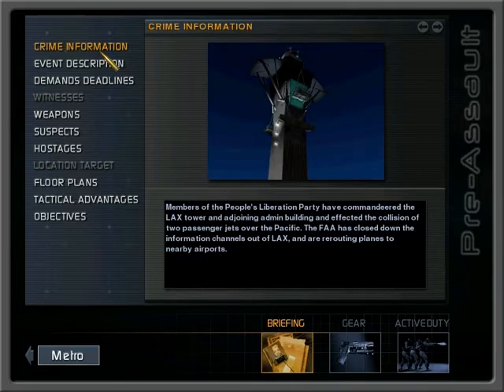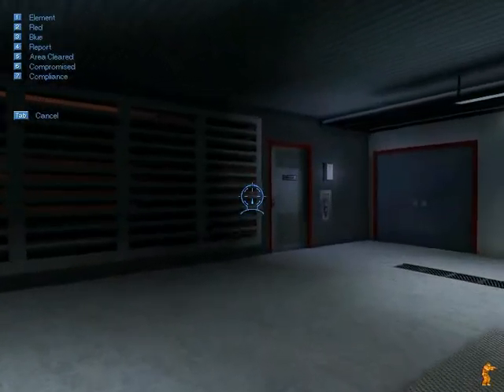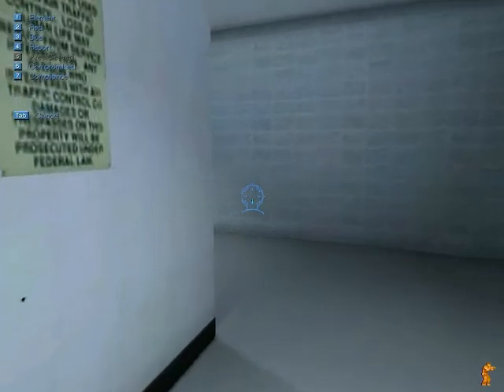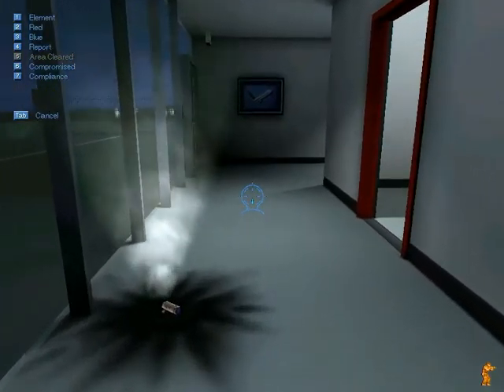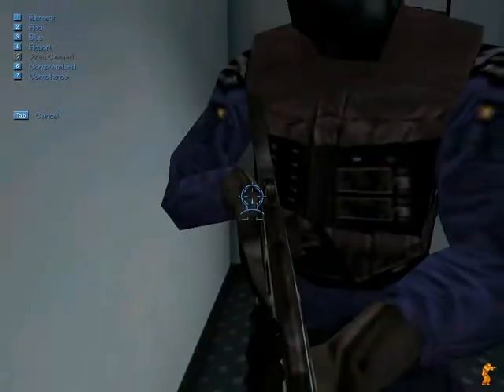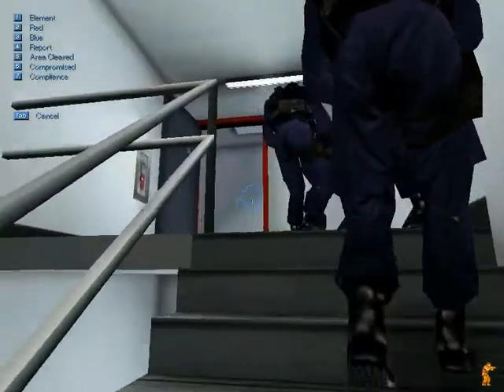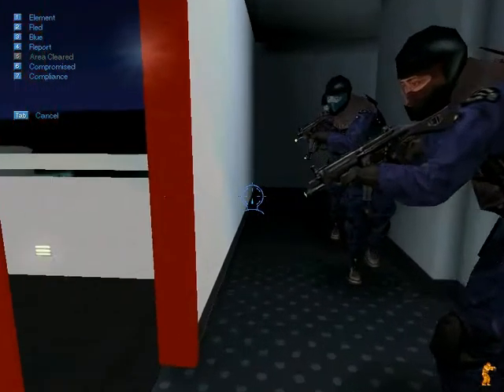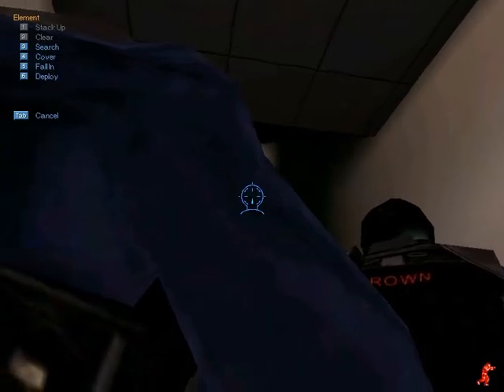Let's Play SWAT 3 - Mission 12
Welcome to the 12th episode of my Let's Play SWAT 3 series. In this episode, the LAX tower has been taken over by terrorists and the SWAT team has to go in and stop them. I hope you enjoy the video!